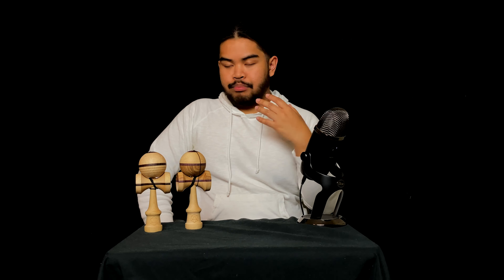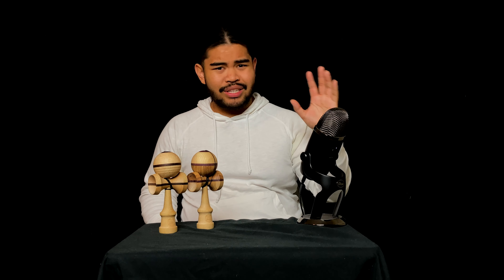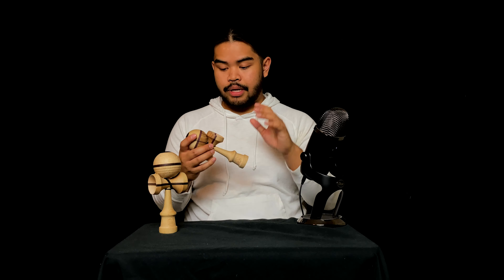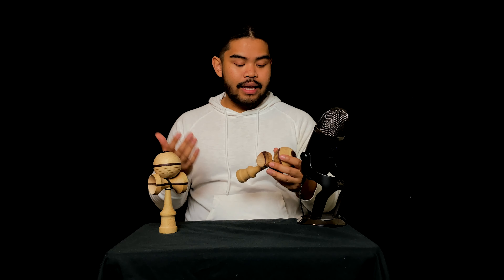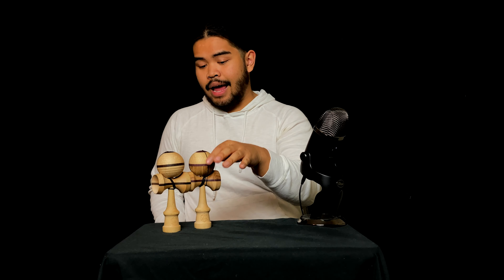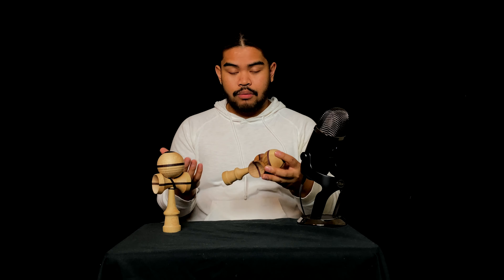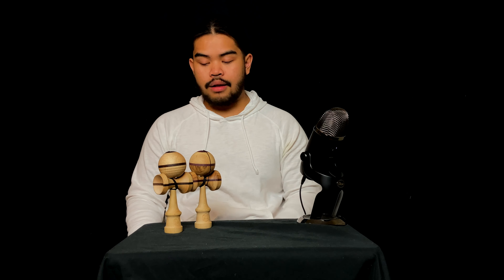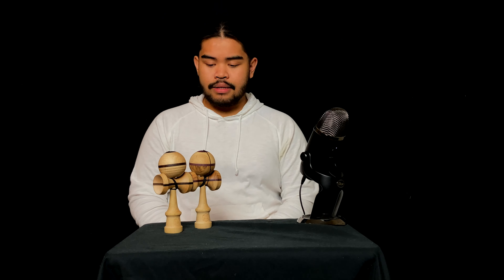Analog Kendama Squab 2021 Review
Hey Ya'll After almost half a year playing this shape, here is the review on the Analog 2021. I hope this helps you decide whether or not to cop on future drops. If you have any further questions, ask in the comments or in my dms on IG.